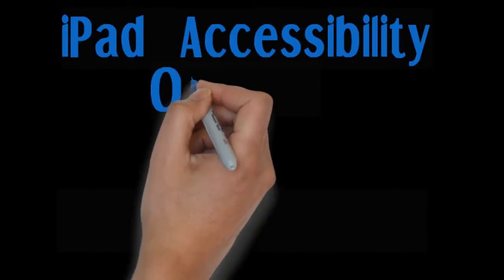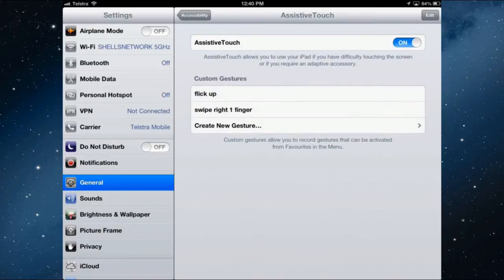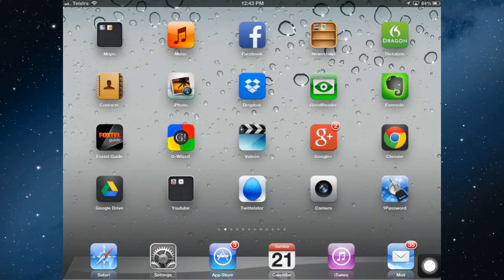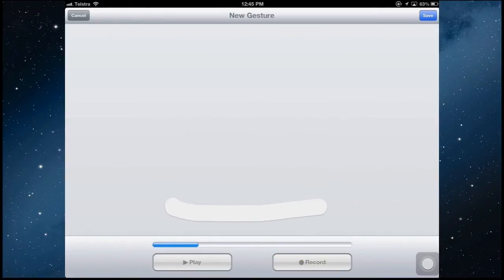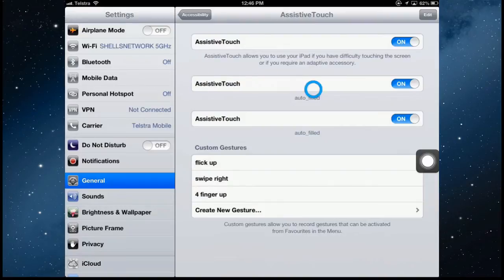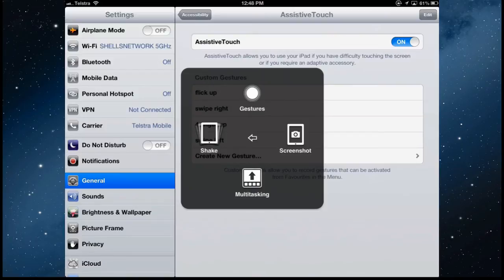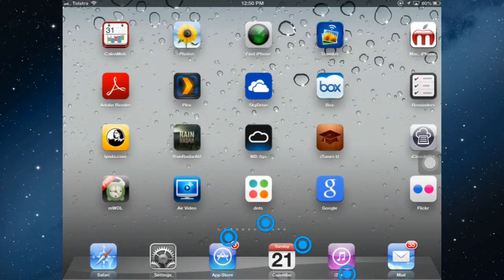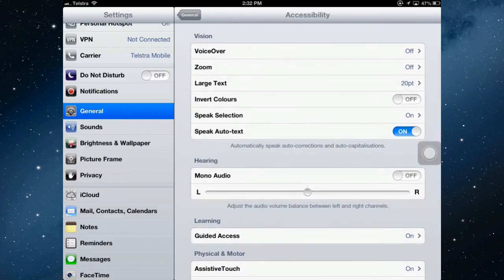How to use the iPad's accessibility options: Assistive touch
Video Description:
Assistive Touch is for people who might have trouble doing multi touch gestures. This is an accessibility setting that has many uses, from disabilities to mounting your iPad permanently to your wall. There are options that let you press the home button by tapping on the screen and basically an onscreen substitute for all of the device's buttons. You can also do multiple finger swipes with one finger instead of the usual, just tap the amount of fingers needed and swipe! There are options to create your own swipes and gestures, rotate the screen, do a screen shot, lock the screen,  and simulate the Home button.